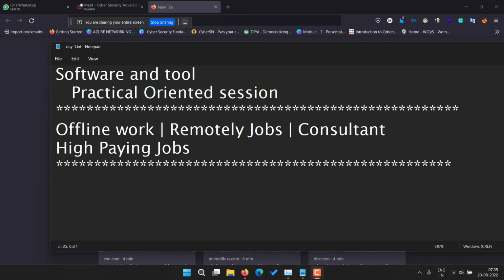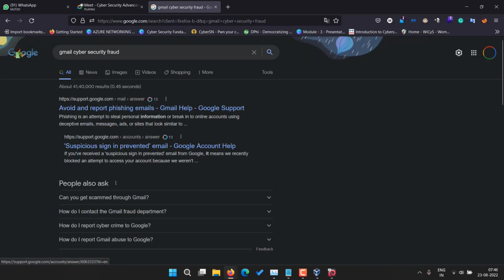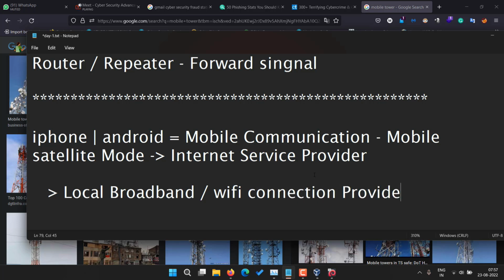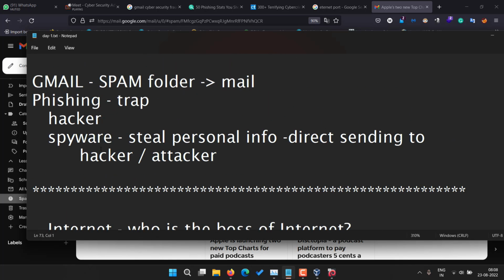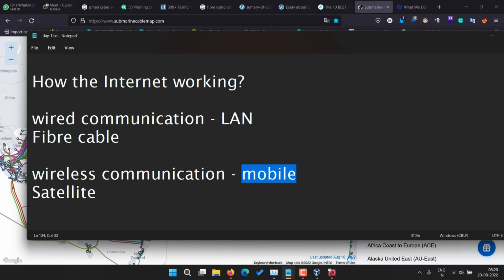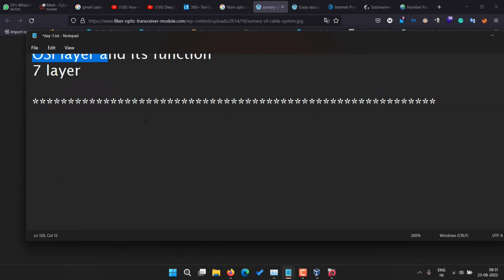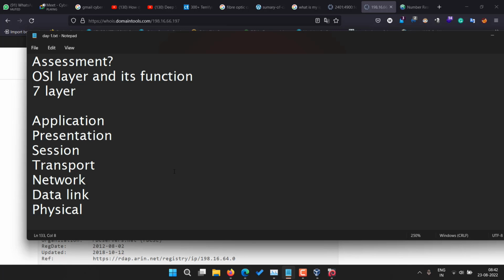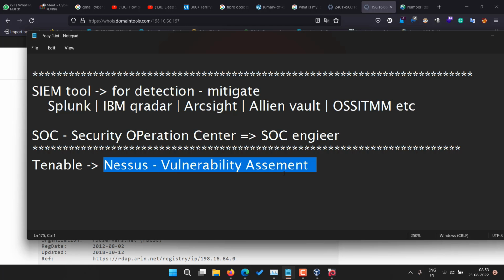Introduction To Cyber Security: 01 | Network Fundamental Concepts | Cyber Security Training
Network Fundamental Concepts | Learn the basics of networking!

In this video, we break down essential network concepts like IP addresses, DNS, routers, firewalls, and more! Whether you're just starting in tech or looking to strengthen your foundation, this guide covers the key elements of how networks operate. Dive in and discover how the internet and networks function behind the scenes!